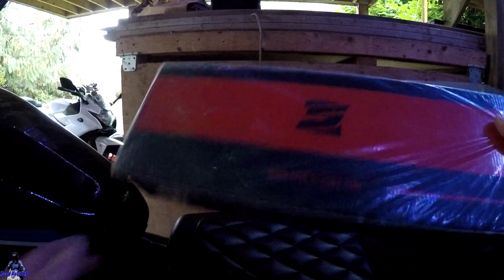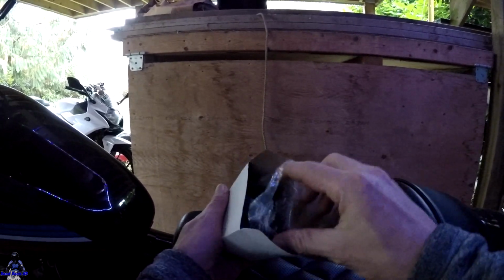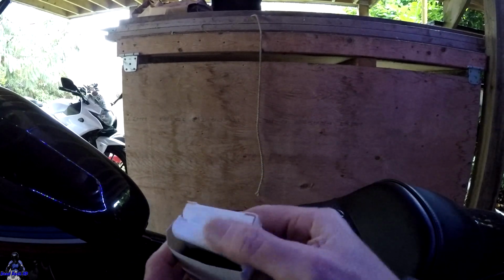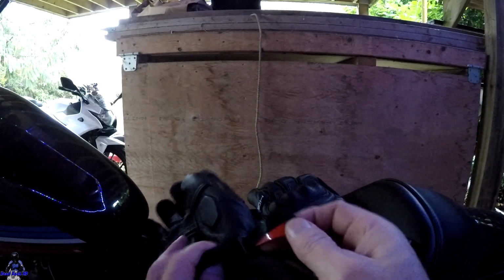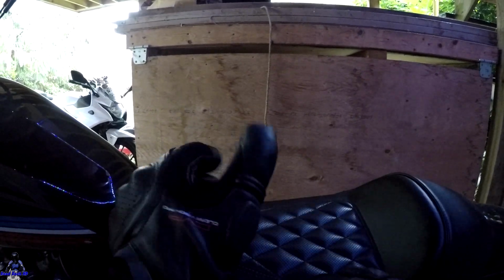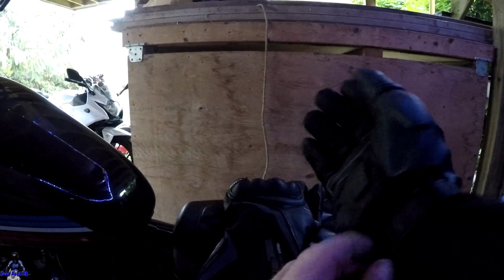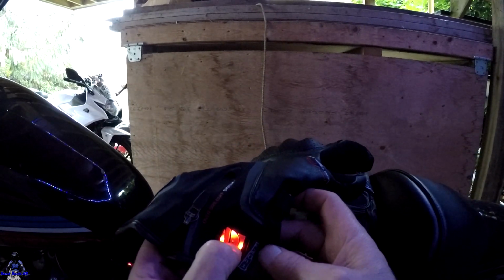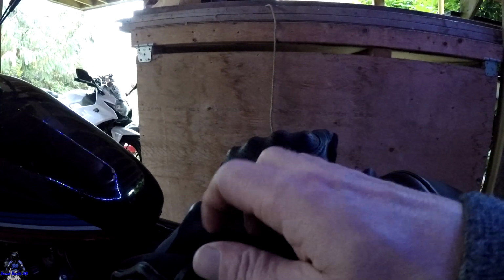Unboxing Five Advanced Gloves - 2020 Harley Davidson Iron 1200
Unboxing Five Advanced Gloves,that are heated and waterproof
Road Rash HD
Riverside PO
Surrey BC Canada
V3R 1S4